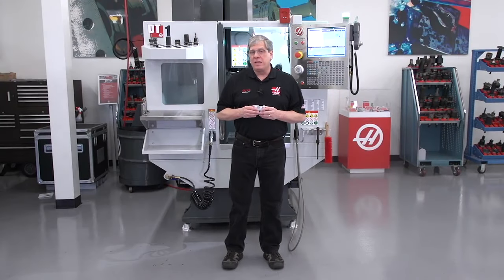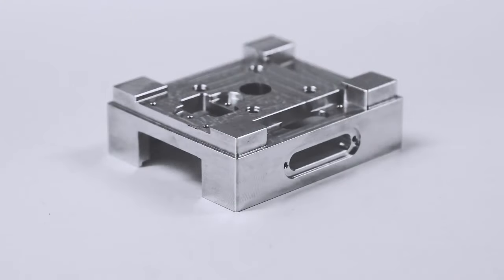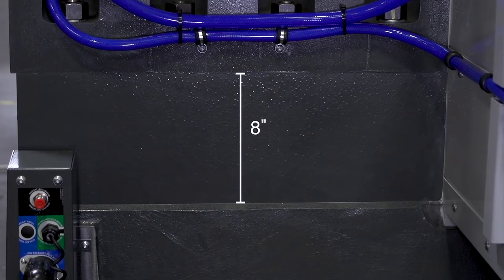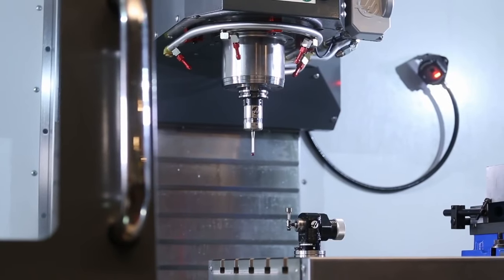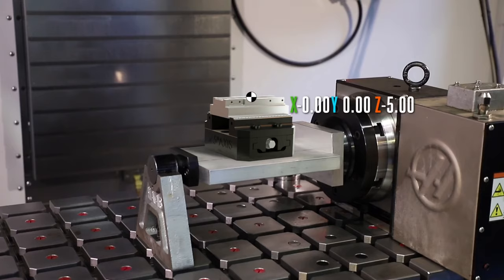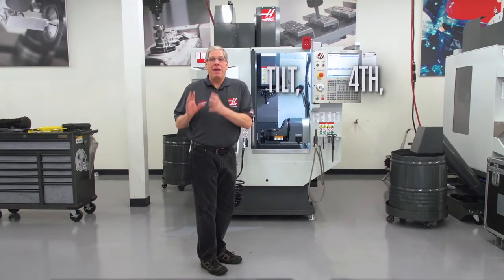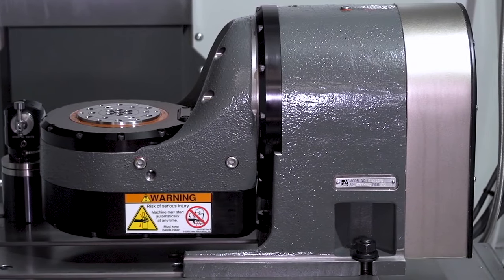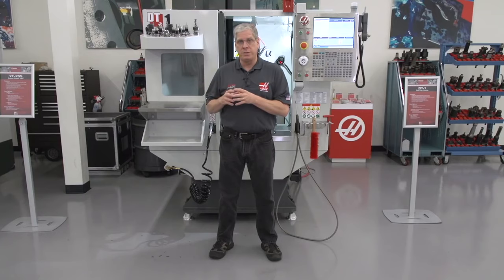5-Axis Made Easy - Parts 1, 2 and 3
In the first part of this video, senior applications engineer John Nelson explains why 5-axis machining is much simpler than it has ever been before, and why any shop can be a 3+2 or 5-axis shop.

In the second part, he explains how to make the correct choice when choosing your machine and rotary combination. A lot goes into making these choices, including how much table do you need, whether or not you will be using a vice with your rotary, and which options you should consider adding to make the most of your machine and rotary.

In the third part, John talks about setting up your rotary table or trunnion, as well as explaining how the Haas software feature DWO and TCPC (Dynamic Work Offsets and Tool Centre Point Control) makes 4th and 5th-axis work simpler than ever.